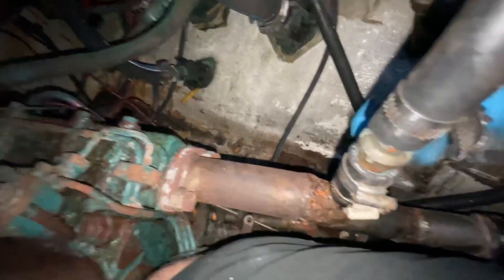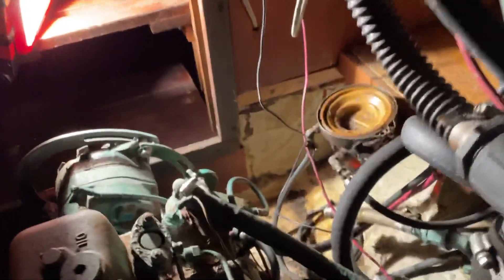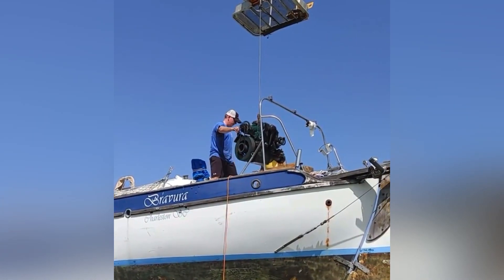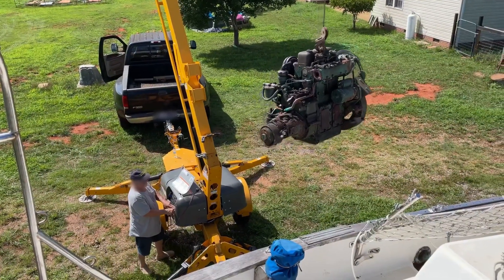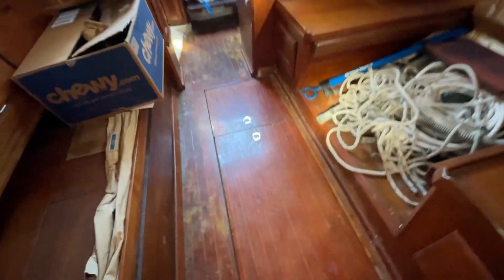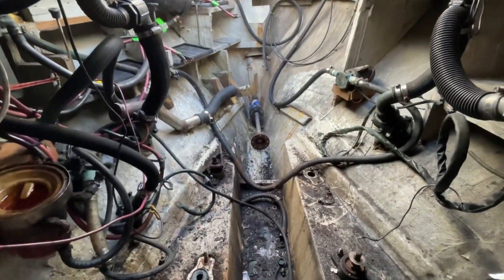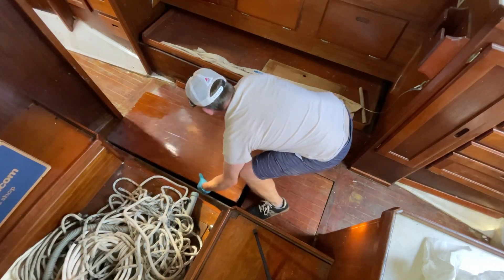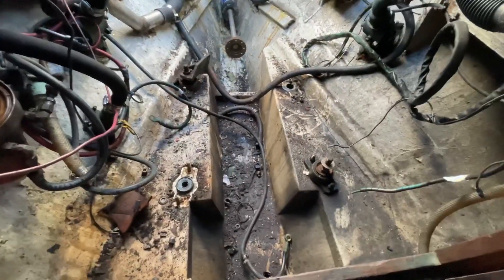Removing the Old Volvo Diesel Engine from the Westsail 32 | Sailboat Restoration Ep. 11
Time to get the old Volvo Penta engine out to make way for the new, BetaMarine 38.